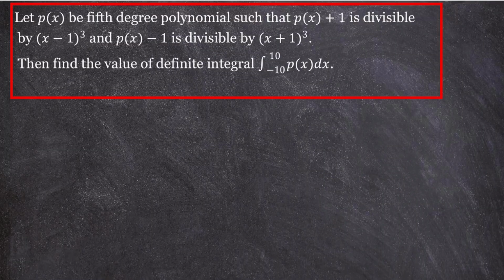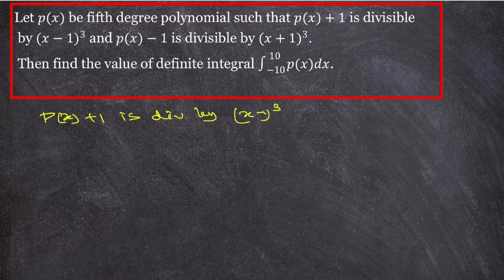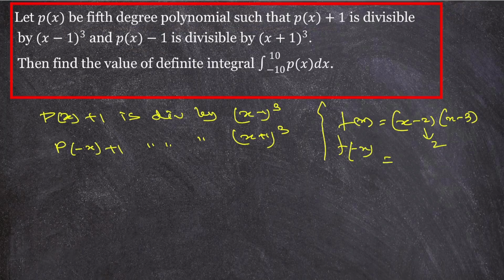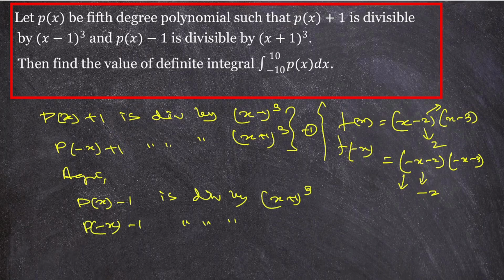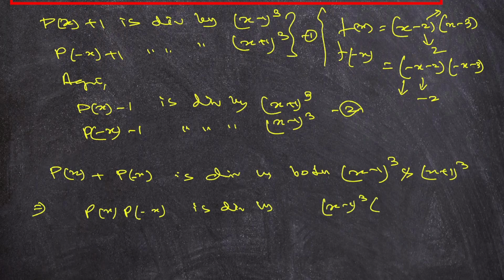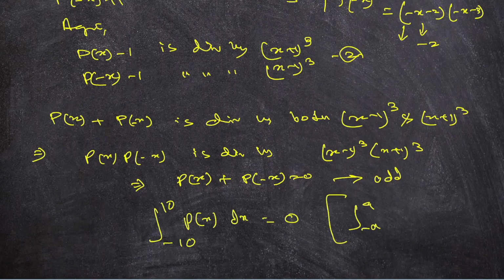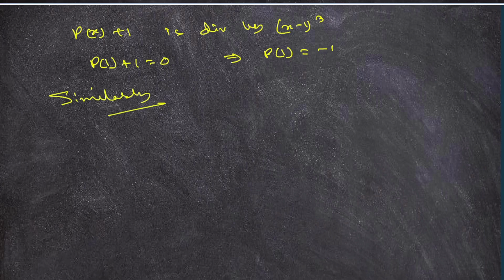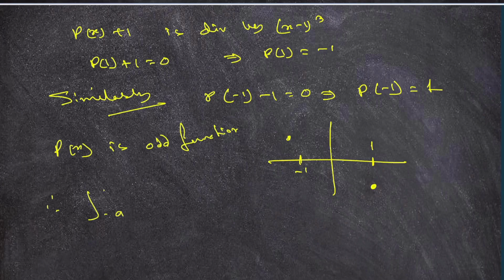JEE Advanced level problem II Full Analysis II AOD & QE II AB SIR